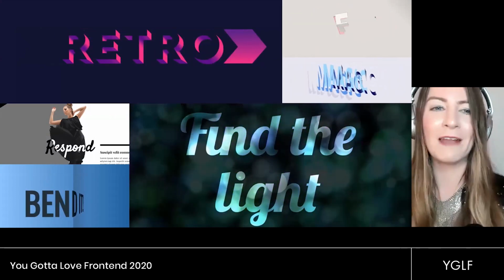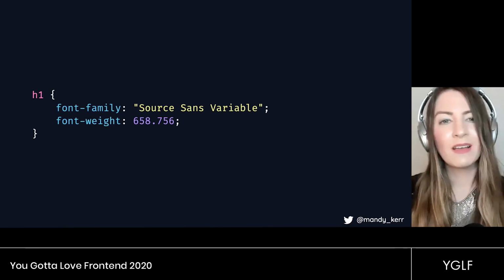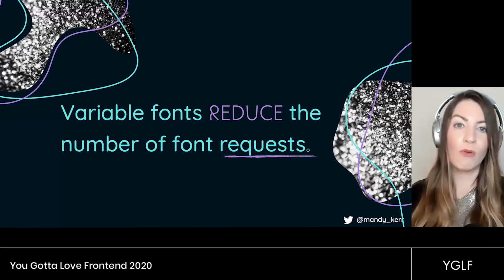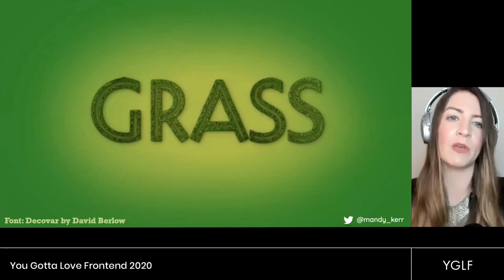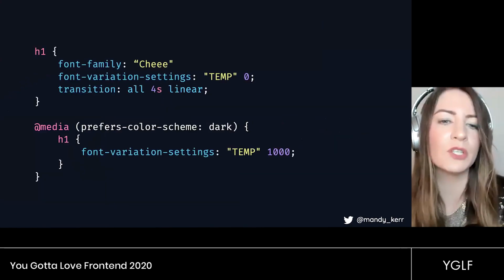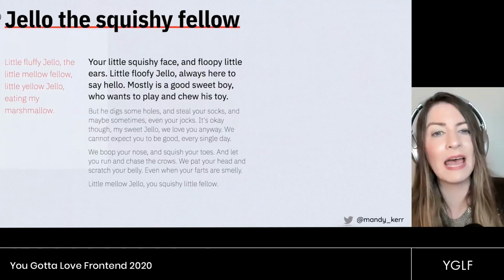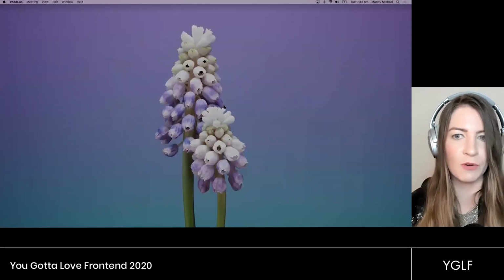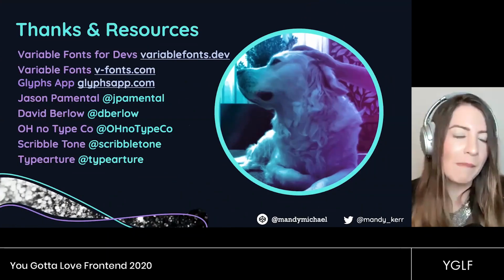Mandy Michael - Variable Fonts and Responsive Typography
Variable Fonts allow typography on the web to adapt to the flexible nature of screens, environments and devices.

We can use variable fonts with pre-existing technologies to improve the performance, design, accessibility and usability of our websites. We can start to design our typography to adjust to various inputs, situations or events using Media Queries, JS events and the Sensor or Audio Apis. This will allow us to modify our fonts to aid in storytelling, achieve improved readability and legibility in different situations, environments or on larger or smaller screens.

Let’s explore new and exciting creative opportunities for storytelling, design and expression in ways standard fonts could never provide us. This is just the beginning of our journey to discover what we can do with variable fonts.